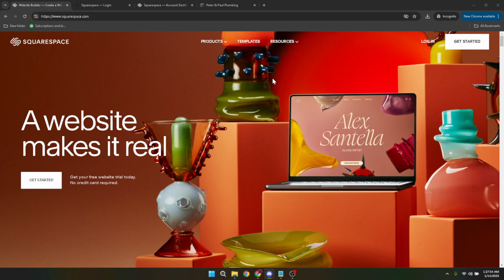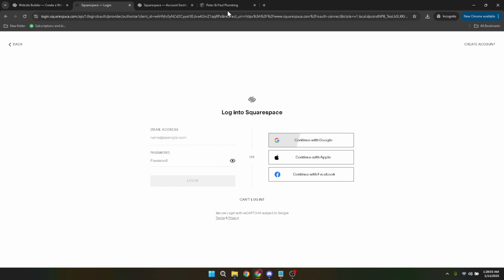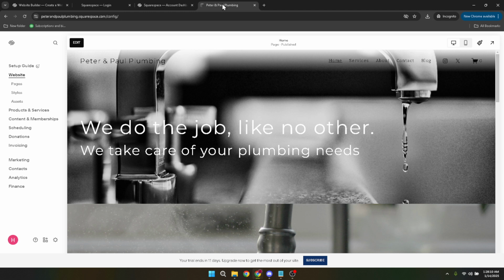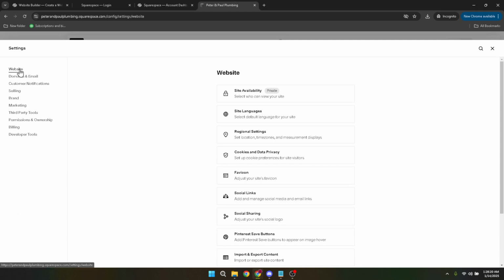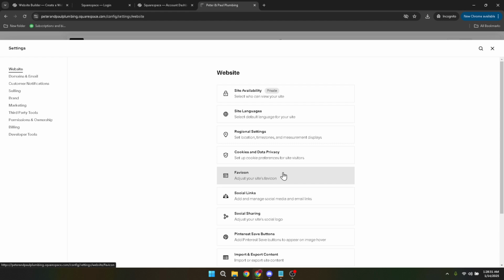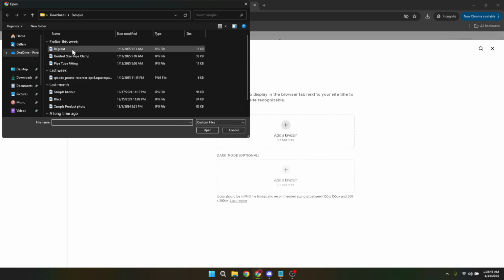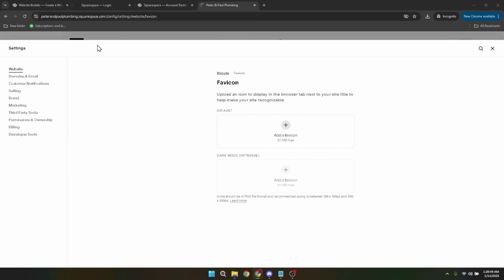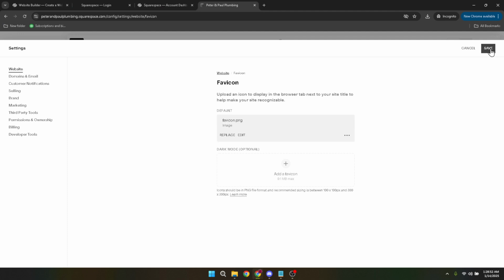How to Add a Customer Browser Favicon in Squarespace 7.1 (Full 2025 Guide)